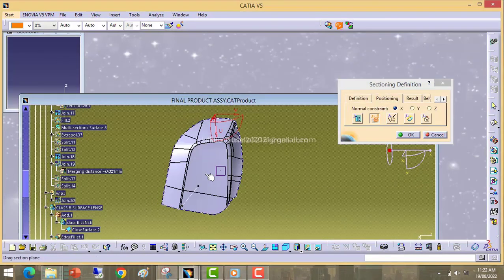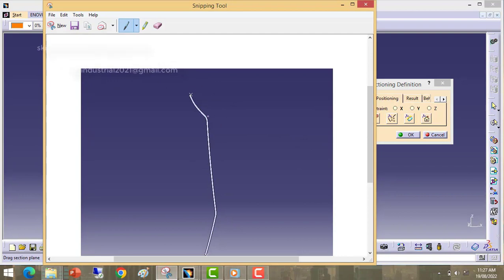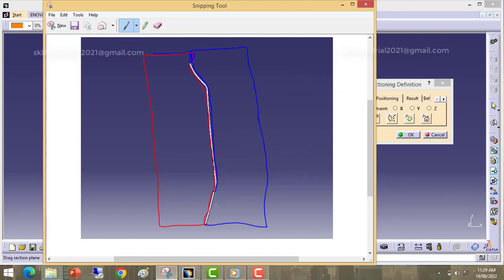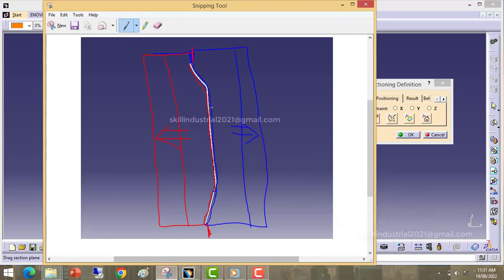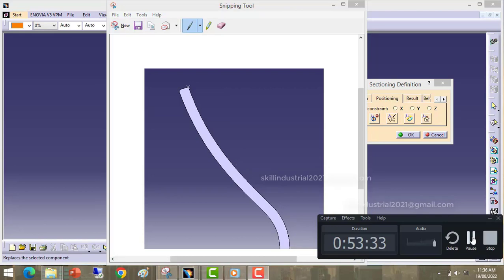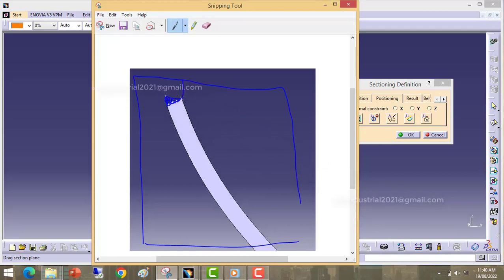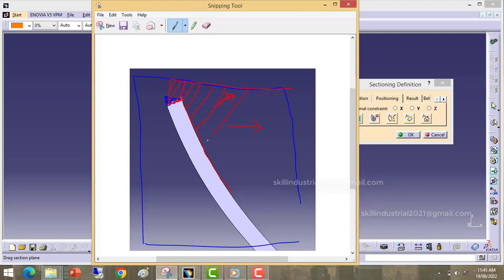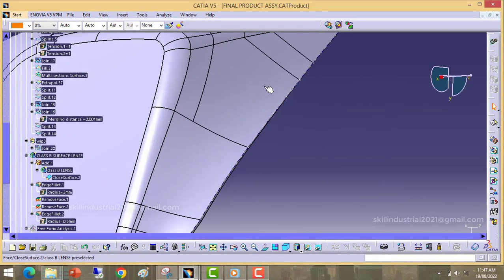Parting line | Catia v5| Plastic injection moulding part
How to find out parting line in plastic parts.